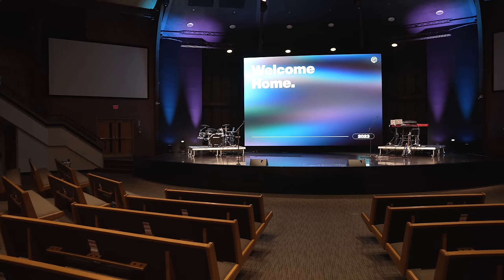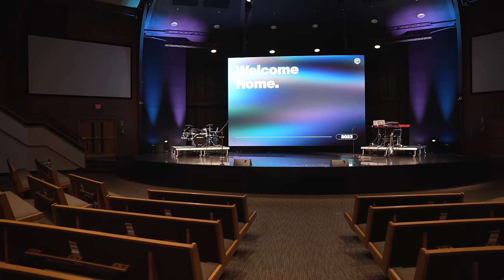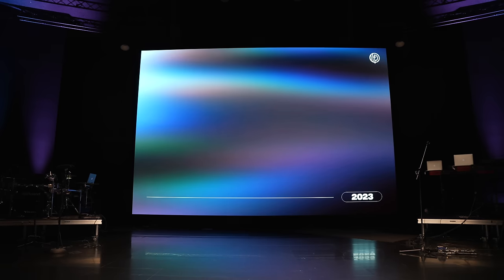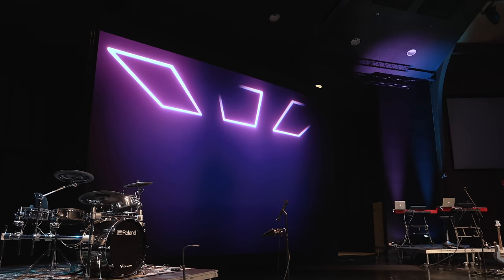The ULTIMATE GUIDE to LED Walls for Churches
0:00 Intro
1:54 LED Wall Panels
10:18 Processor
14:25 Video Control
20:00 Lighting Design and LED Walls
21:54 Cameras and LED Walls
29:48 Pixel Pitch
33:06 Maintenance and Servicing